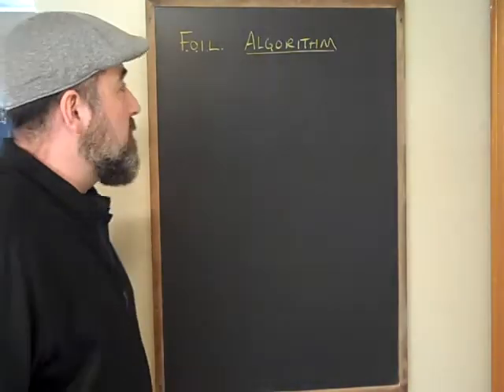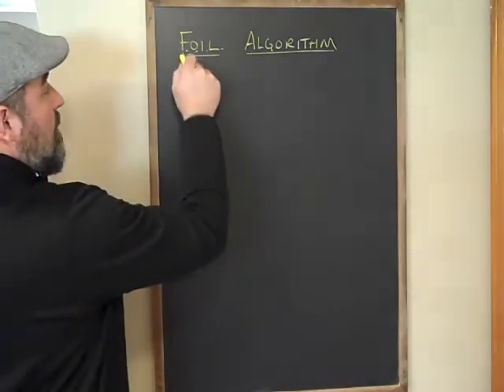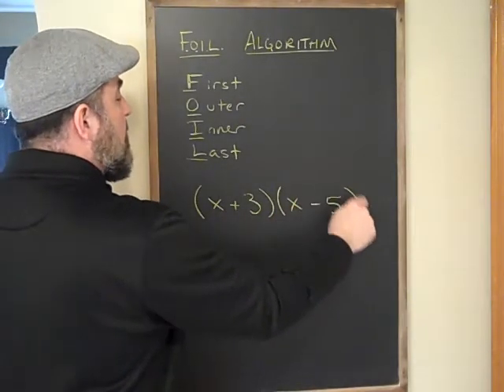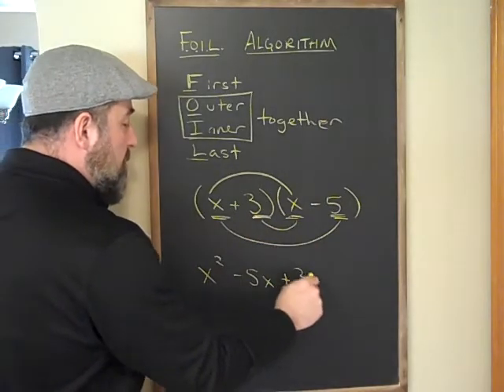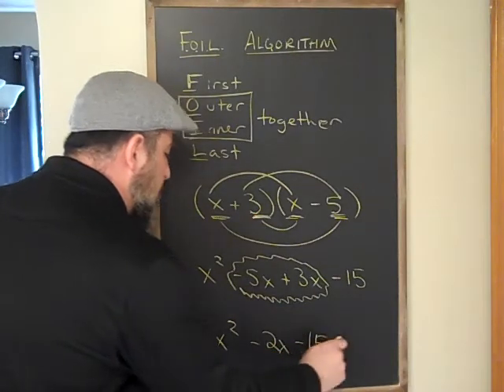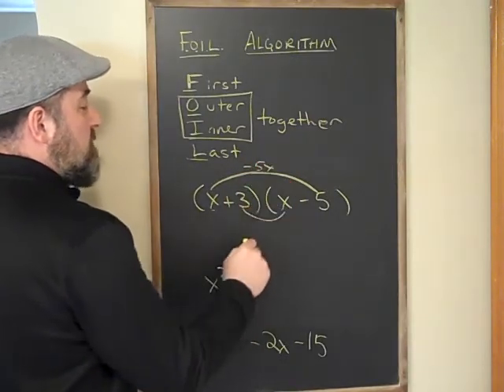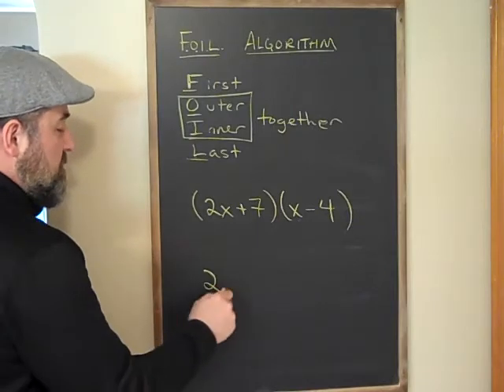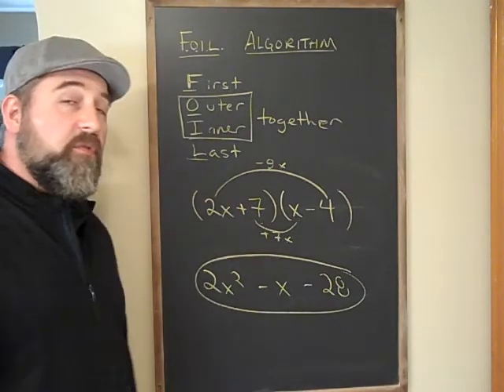ALG 1B (7-2) NOTES - FOIL Algorithm